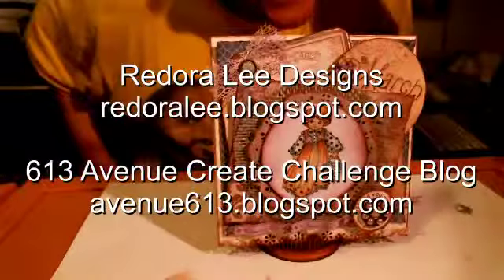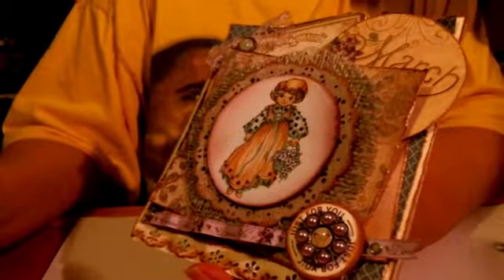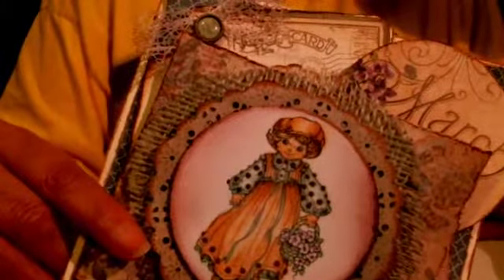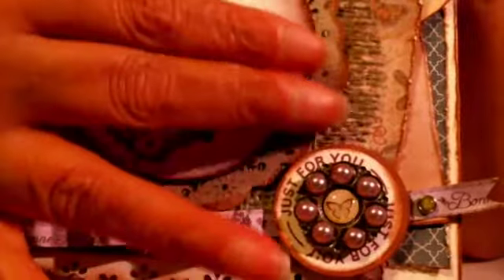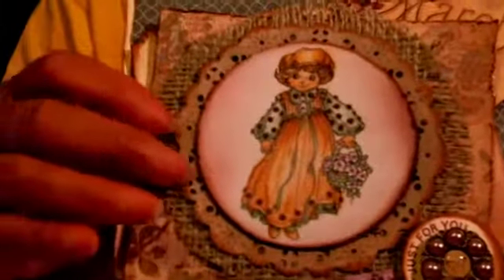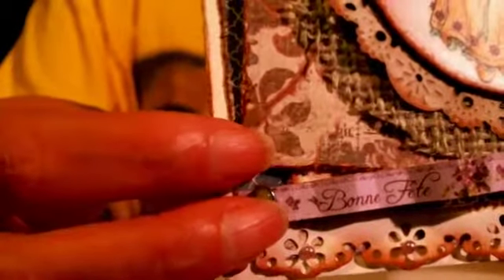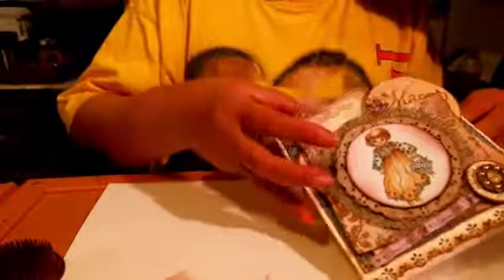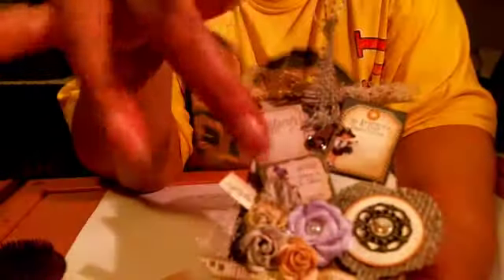RSD Inaugural Project - Share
Card and Tag project using G45 Place In Time Papers
Created with MAGIX Video easy HD